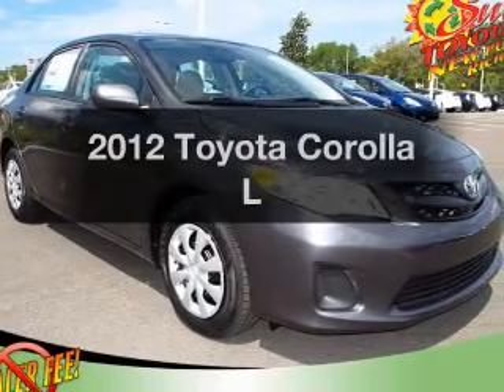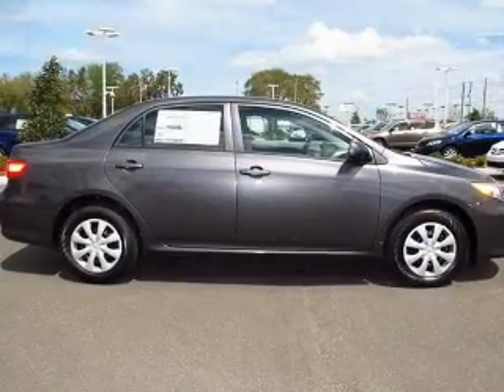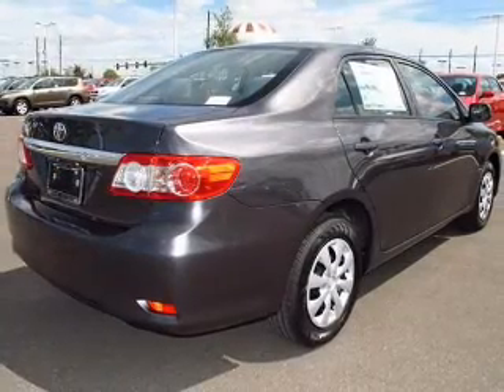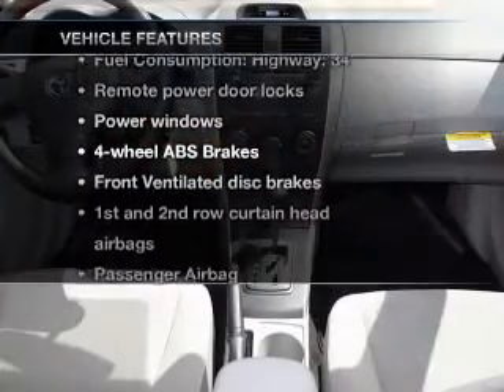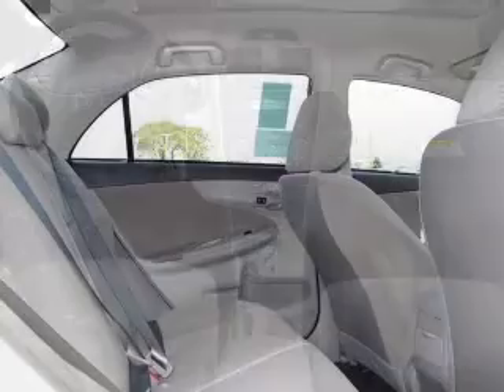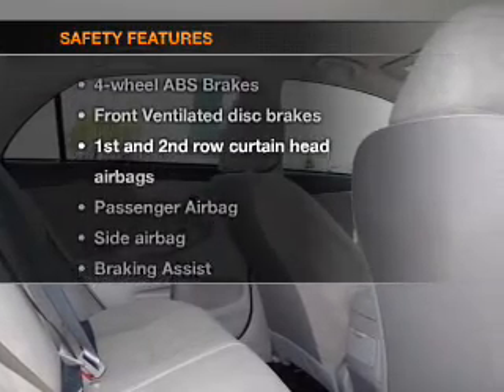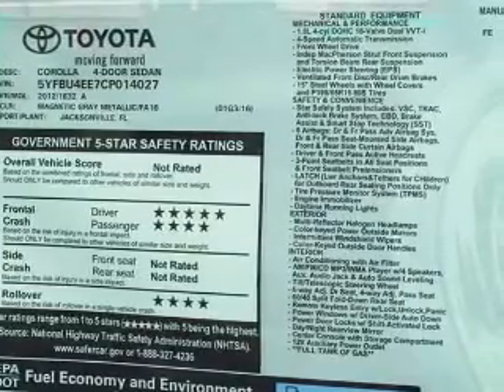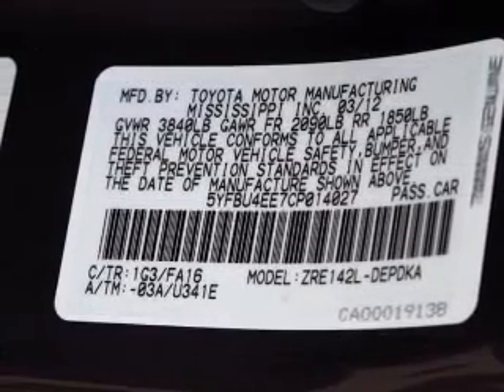2012 Toyota Corolla - New Port Richey FL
Year: 2012
Make: Toyota
Model: Corolla
Trim: L
Engine: 1.8 liter inline 4 cylinder 16 valve
Transmission: 4-Speed Automatic
Color: Gray
Mileage:
Address:
4023 US highway 19